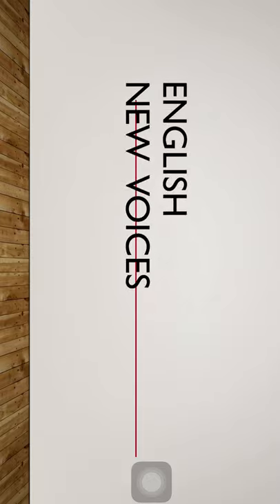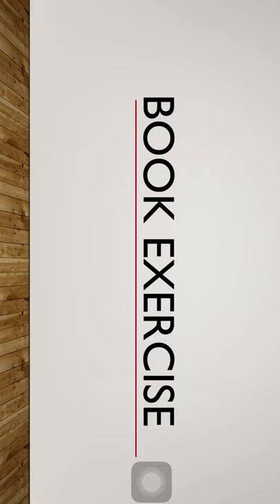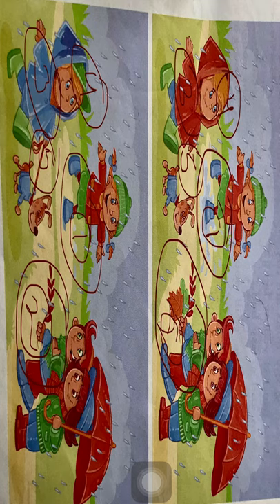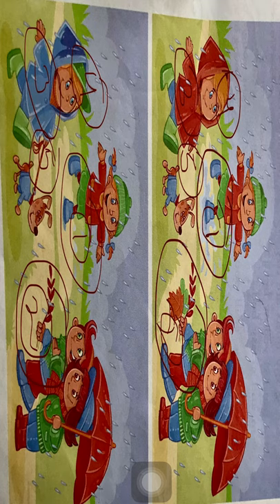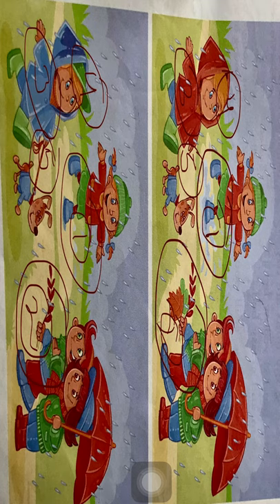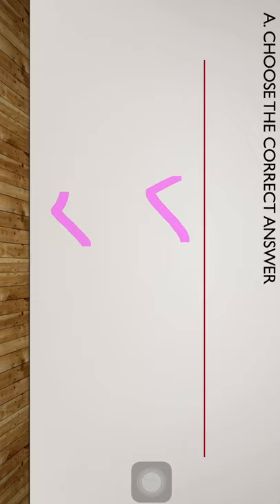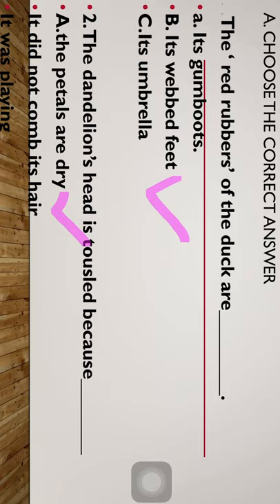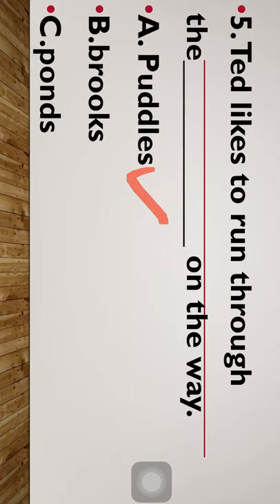Cl2 eng ch11 who likes the rain part02 30122020